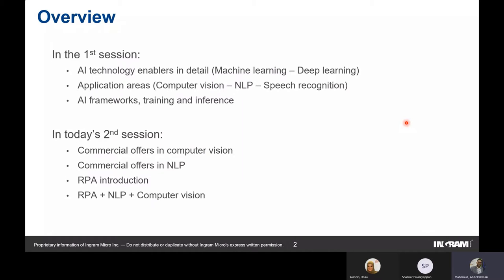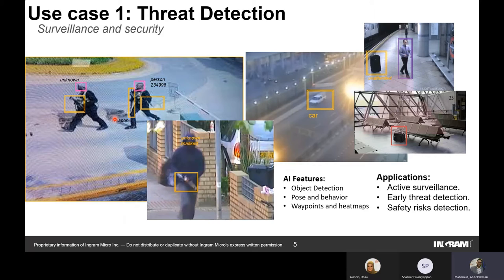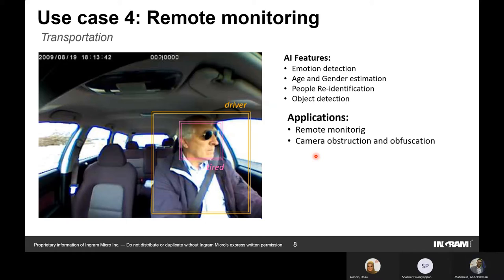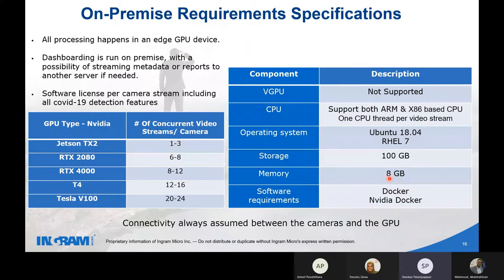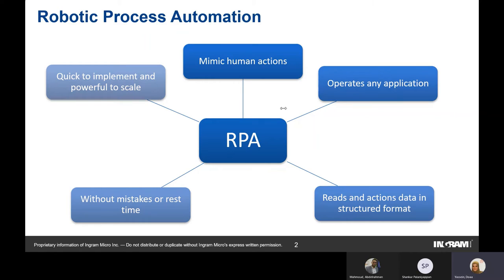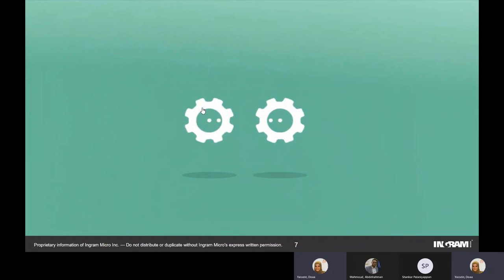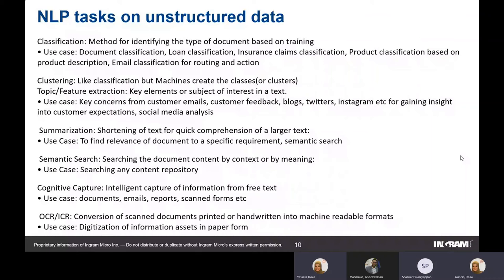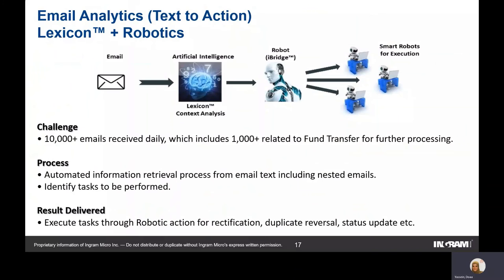Nvidia DGX training by IngramMicro - AI Application Layer 2/2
Nvidia DGX training session 3 - Application layer 2/2